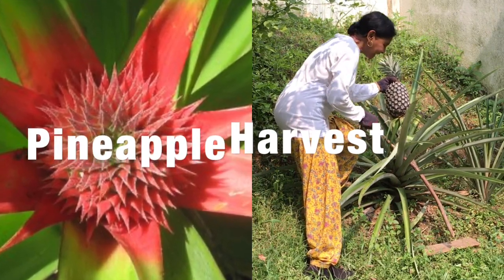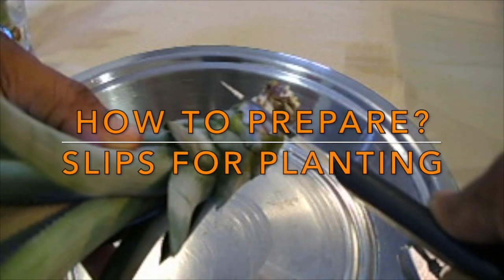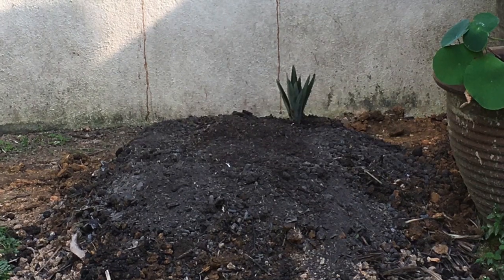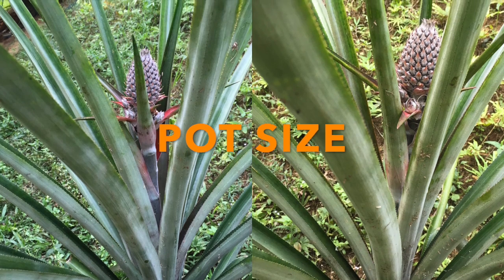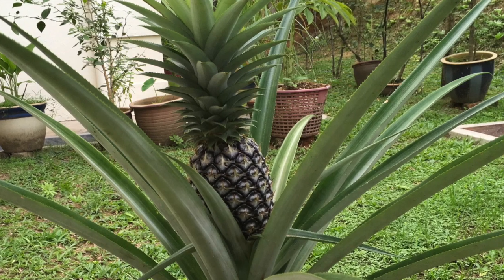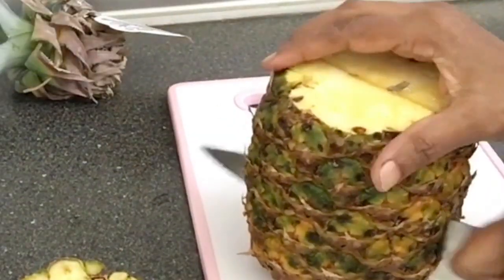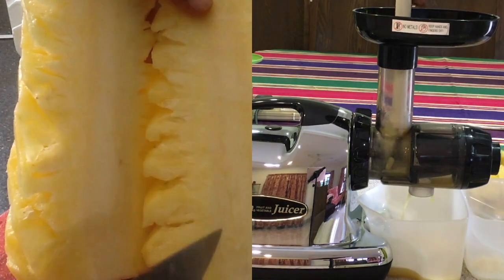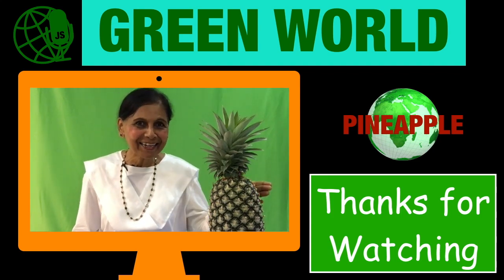How to Grow Pineapples using Slips, Suckers or Crowns? Eating & Juicing Pineapples.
This video is about Growing, your own Pineapples. Pineapple hybrid varieties easily available in the market. How to cut Pineapples? Problems faced when juicing Pineapples, using the Omega Fruit & Vegetable Juicer.